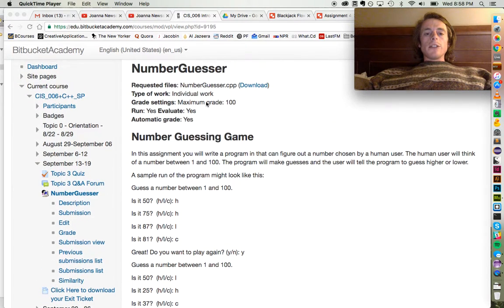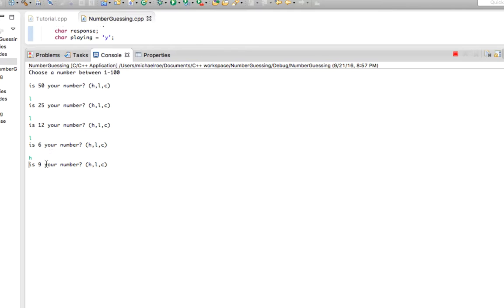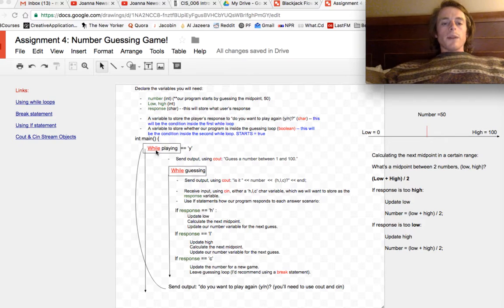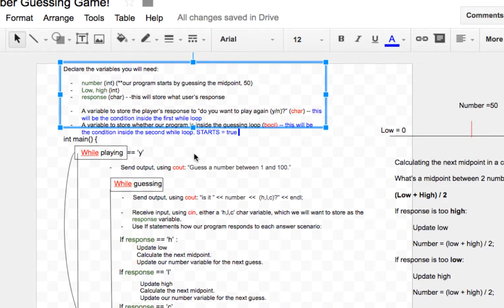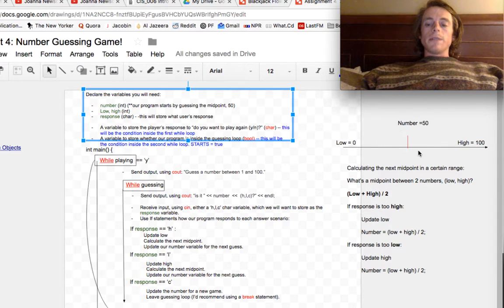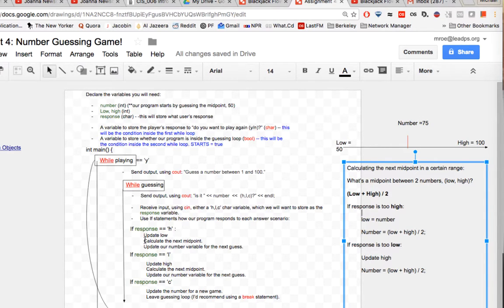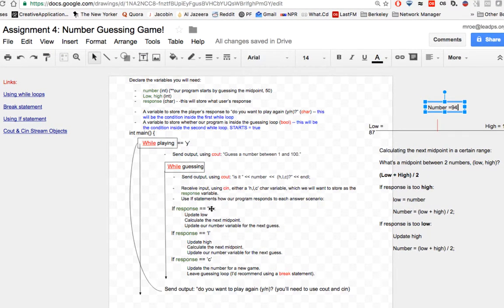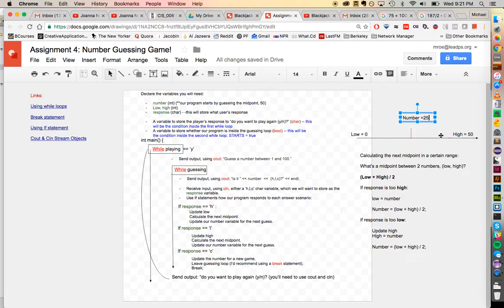Number Guessing Game in C++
A video that illustrates the expected output of the "Number Guessing Game" in C++, as well as describing the procedure for how the program should develop new guesses by choosing midpoints between a (low, high) number.

VIDEO TABLE OF CONTENTS:
0:53 - 4:42 The expected console output of our program

5:37 -  13:11 The structure of our while loops that will run the game

13:11 - 23:18   How we generate new guesses using midpoint, low, high, range algorithm

Please respond with any comments or questions you have!! Lastly, I apologize for the number of times I say "Um" in the video : P